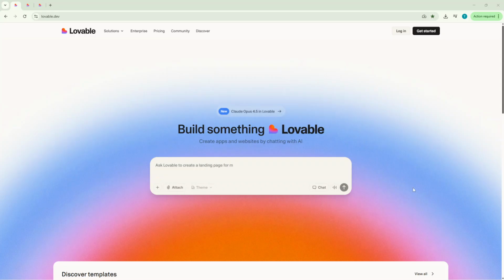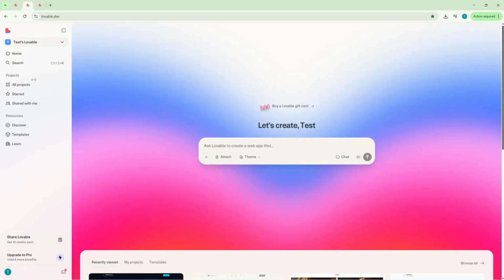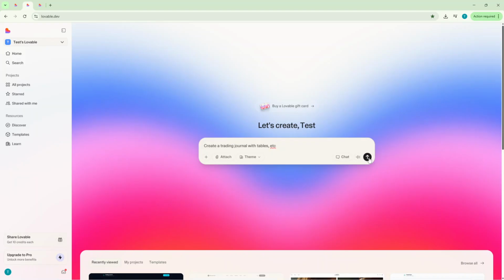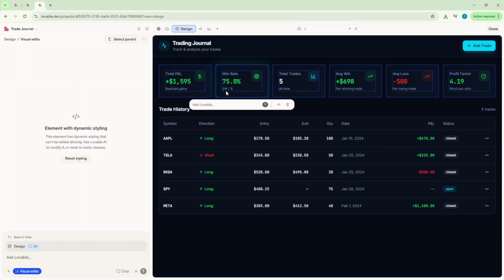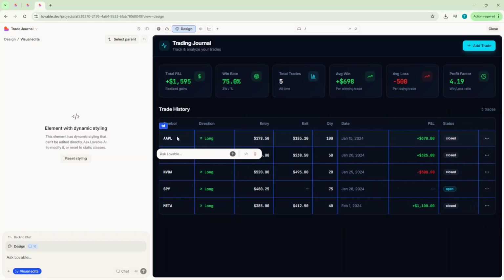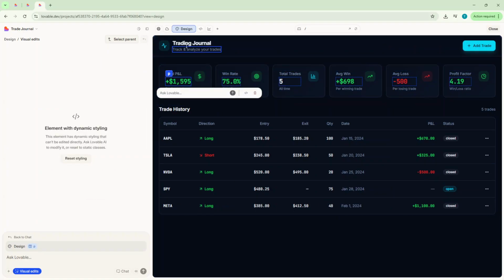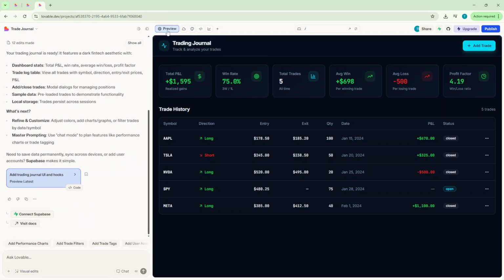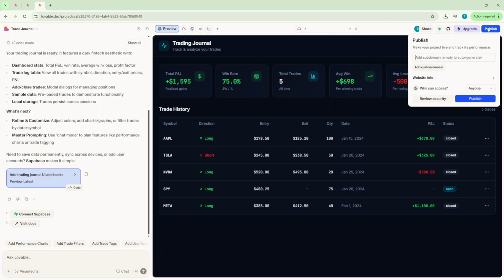How To Make A Trading Journal With Lovable (Working 2026)